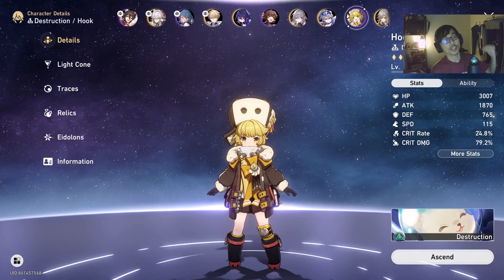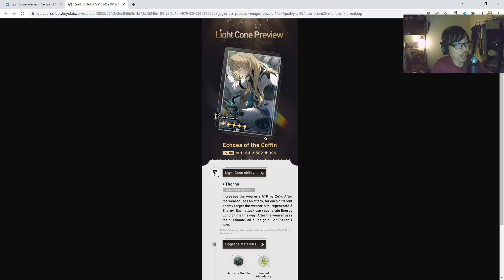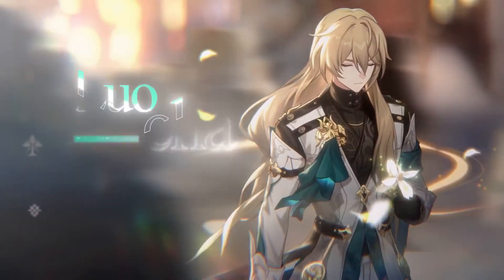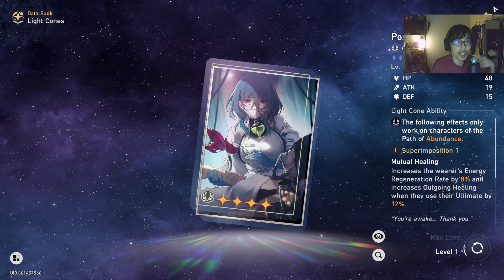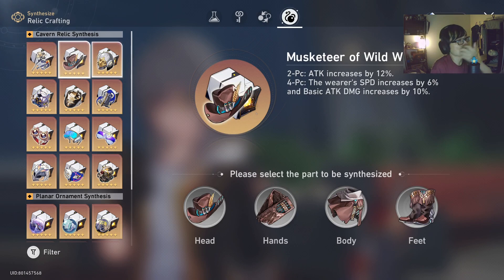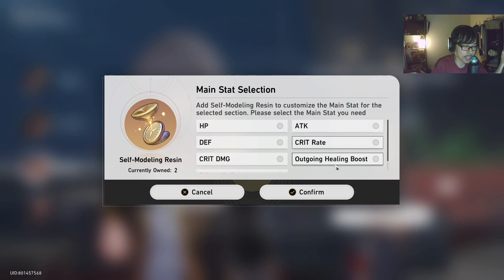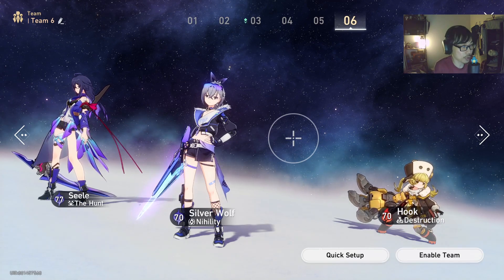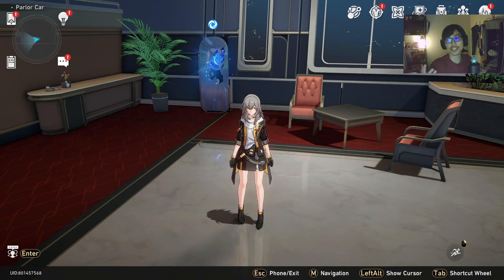BEST LUOCHA BUILD, TEAMS & LIGHT CONES! | Honkai: Star Rail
Luocha fans, rise up!